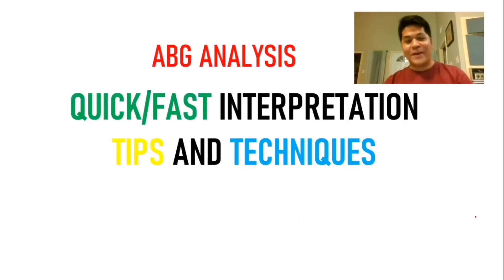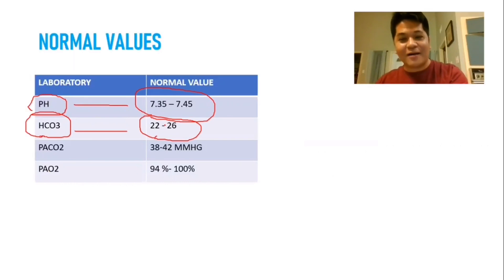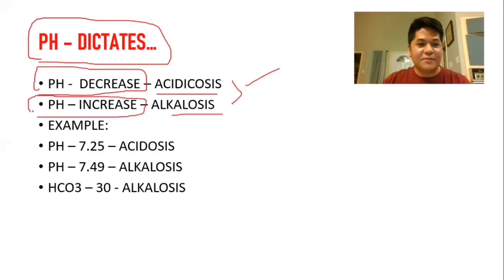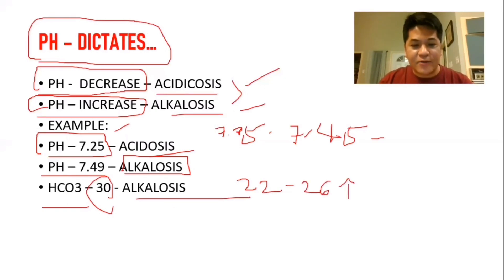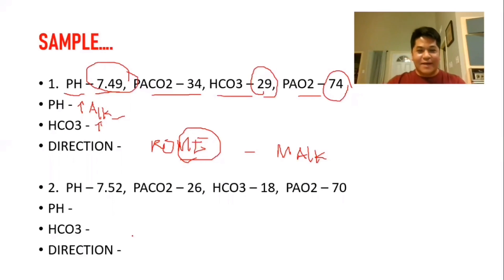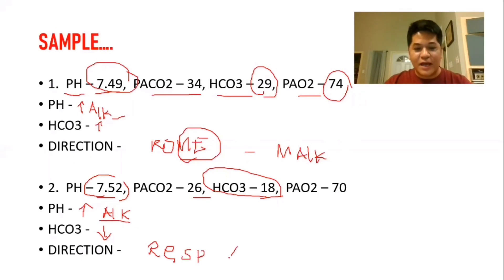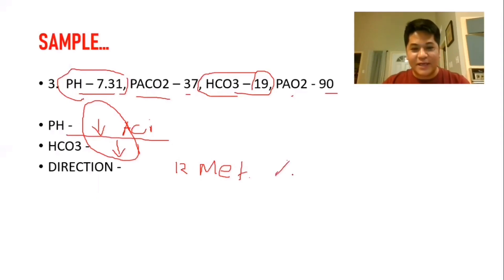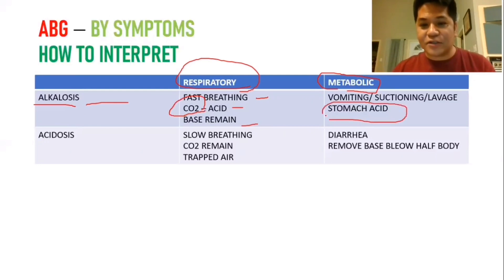ABG Arterial Blood Gases Analysis and Interpretation NCLEX NURSES ( Basic, Easy and Quick analysis)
Arterial Blood Gases, quick and easy analysis and interpretation of basic ABG.  How to Master ABG analysis and interpretation for nursing Students and NCLEX.  Best Arterial blood gases Analysis and interpretation for Nursing Students and NCLEX.  Best ABG analysis Study guide and Review for Nursing Students NCLEX

This will guide students to understand the basic questions on how to answer questions on NCLEX.